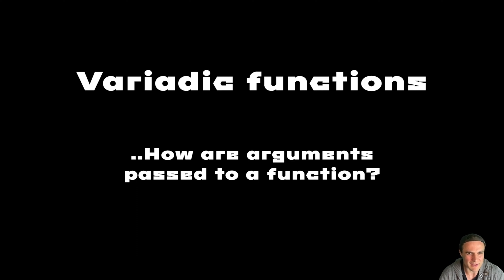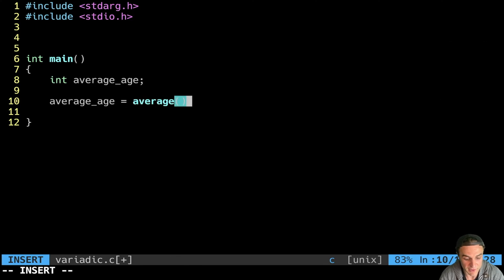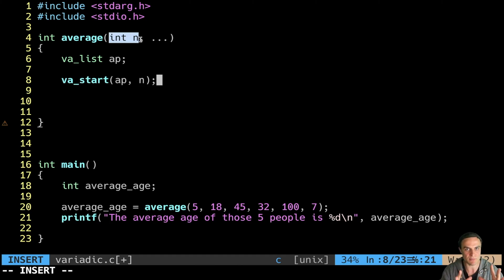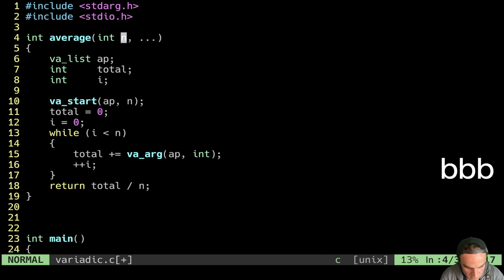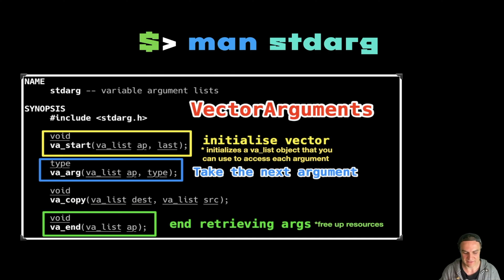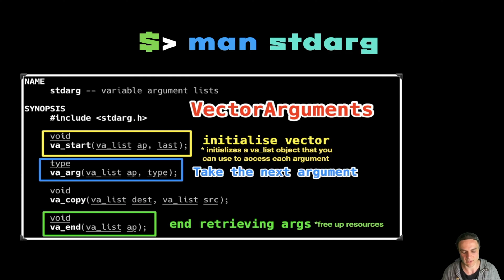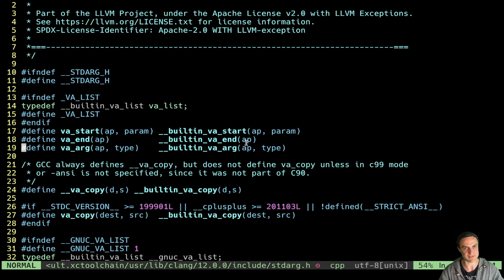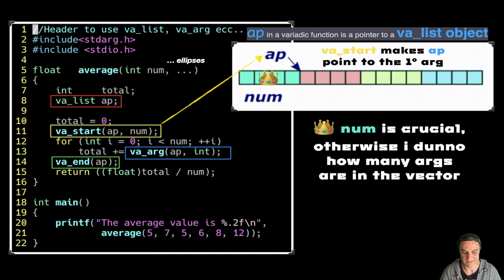All you need to know about variadic functions (audio kinda suck)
}                             🔗t_links🔗